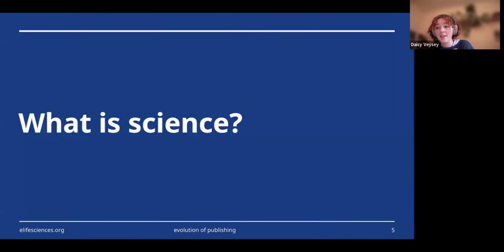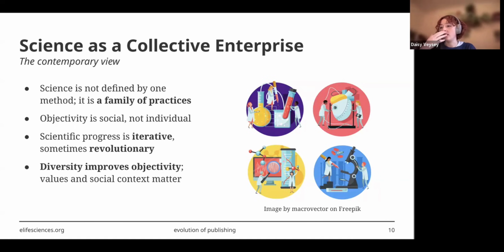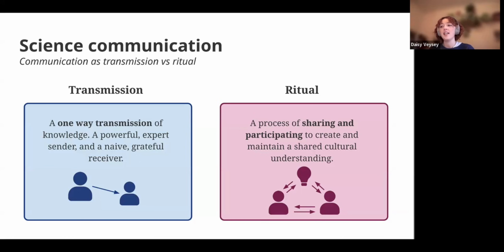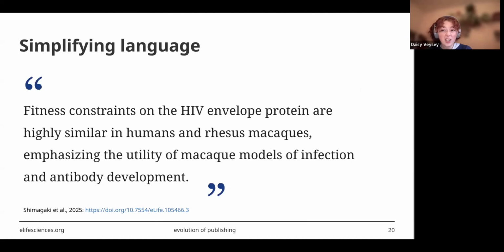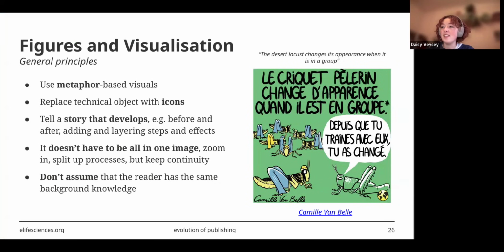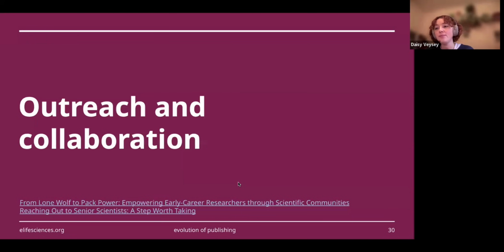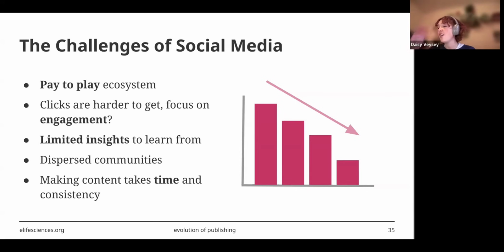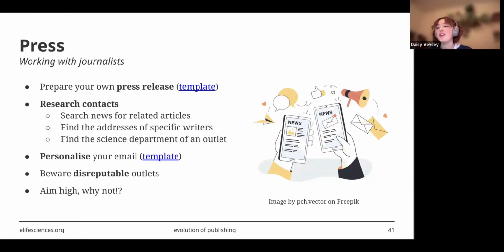An Introduction to Science Communication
eLife Social Media Manager, Daisy Veysey, provides an introduction to science communication. Originally delivered as part of eLife's Community Ambassador training programme, the webinar discusses the philosophy of science through recent history and introduces general tactics for discussing and promoting research, including adapting your language for lay audiences, visual design principles, outreach and collaboration, social media and press.

Find more educational resources for scientists in our Learning Resources Collection